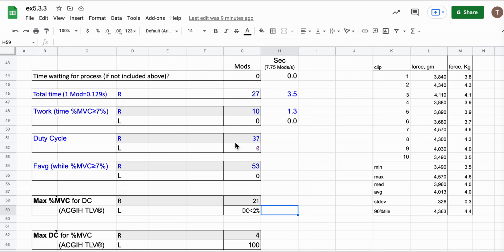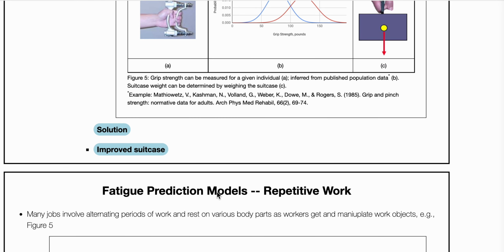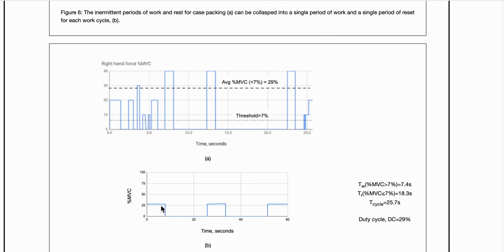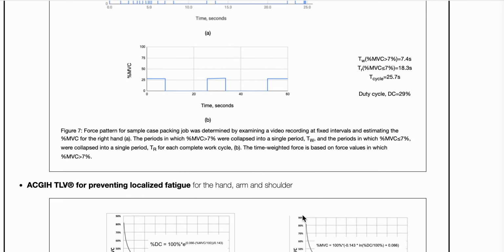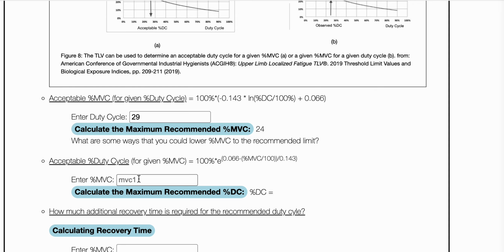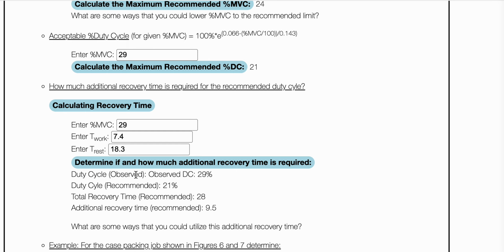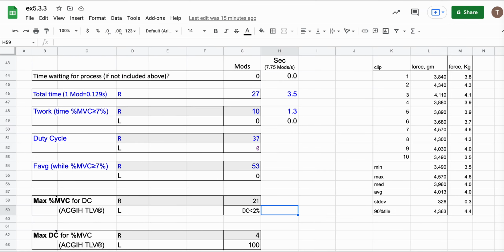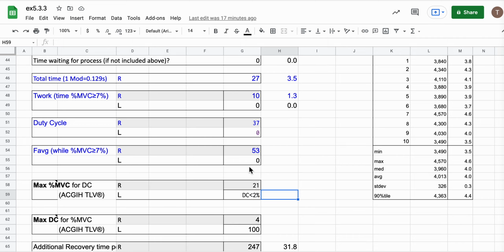ioe463 fatigue limits ex5.3.11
American Conference of Governmental Industrial Hygienists (ACGIH®): Upper Limb Localized Fatigue TLV®. 2019 Threshold Limit Values and Biological Exposure Indices, pp. 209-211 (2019).